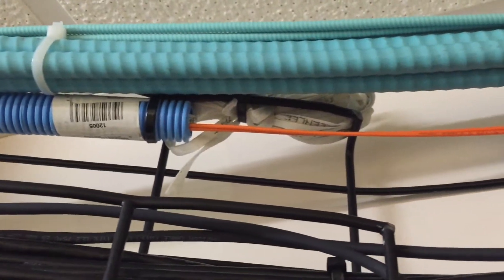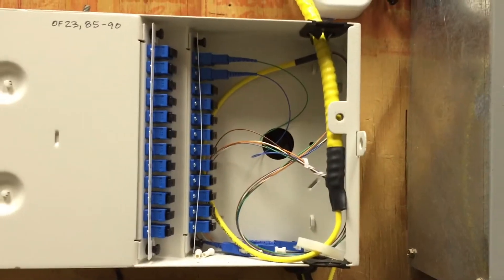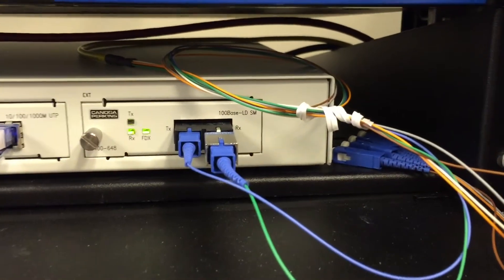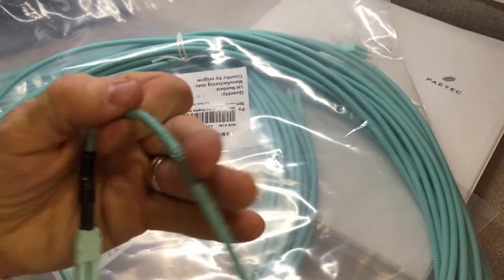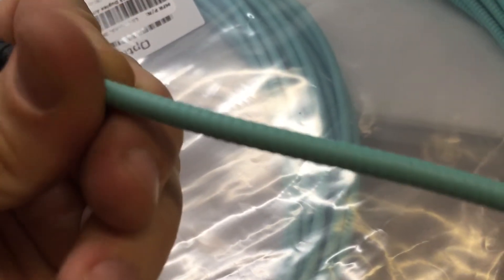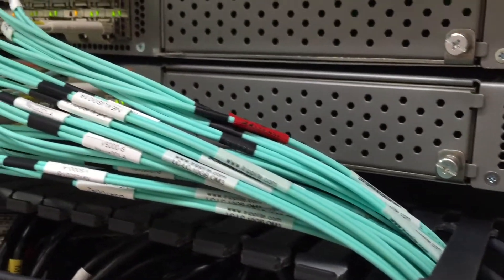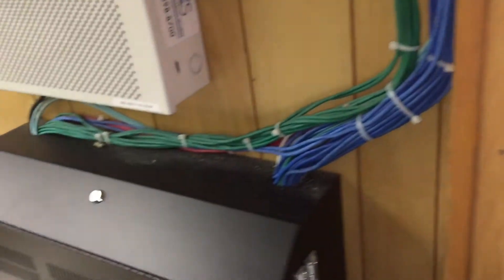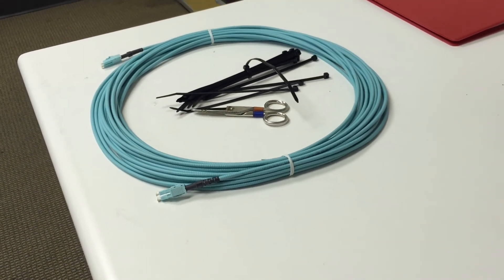Optospan Armored Fiber Jumpers Review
A Review of Optospan Heavy Armored Fiber Jumpers as sold through SanSpot.com.  These cables are 100 times stronger than traditional fiber cables and rated for military and tactical applications.  The staff over an Sanspot.com has always been super helpful as well.  They've followed up with me numerous times to make sure I got what I needed and it was working well for me.